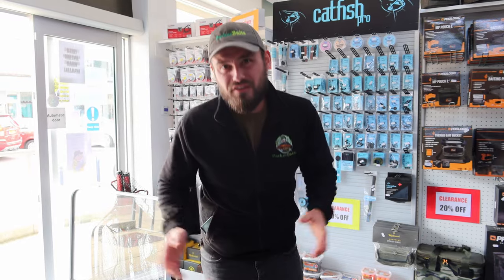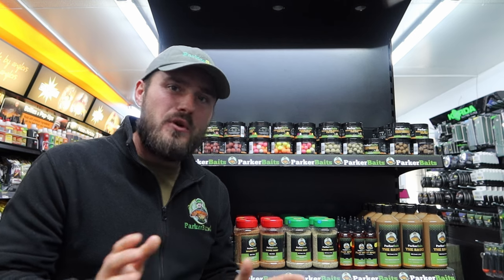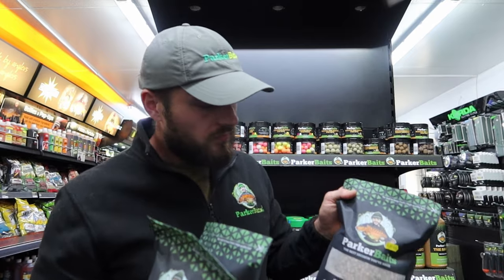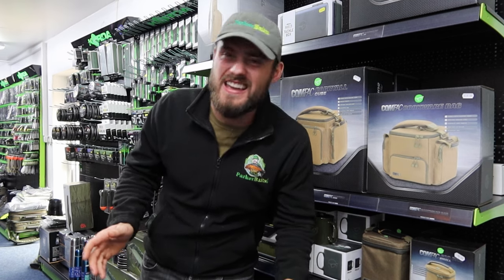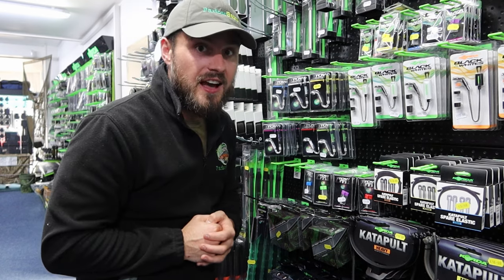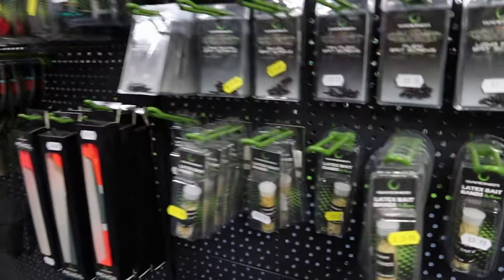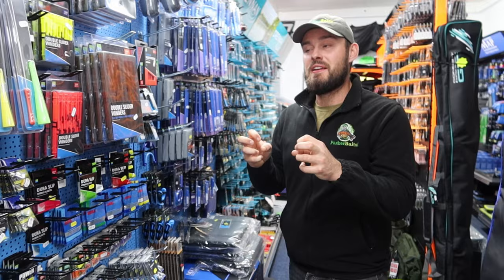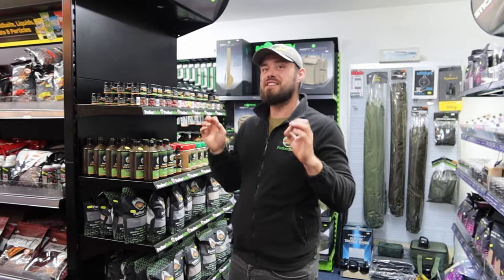Our New Stockists - Micks Fishing Tackle | Hayling Island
In this video, we tour the new stockists of ParkerBaits - Micks Fishing Tackle Shop!

Located on Hayling Island, this shop stocks a large selection of fishing gear, including everything you need for sea, match, predator & carp angling.

We showcase different sections, including Gardner, Korda, Solar, Nash, ESP, Fox, and more. Various fishing accessories, poles, luggage, clothing, terminal tackle, seat boxes, chairs, barrows, and pods from various brands.

We are here to stock ParkerBaits, including our OG Fish & Fruit & Nut Boilies, Hook Baits, Flat Spot, Magic Dust, The Sauce & various other products